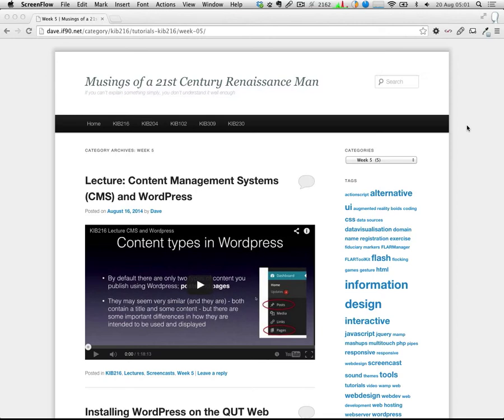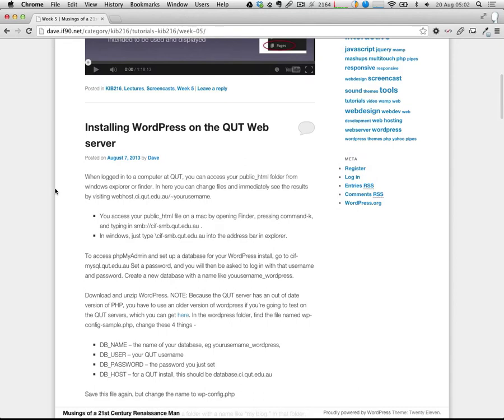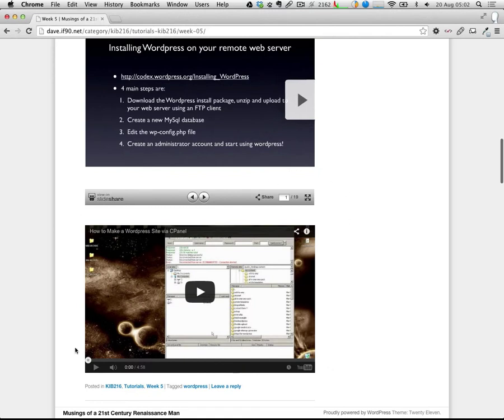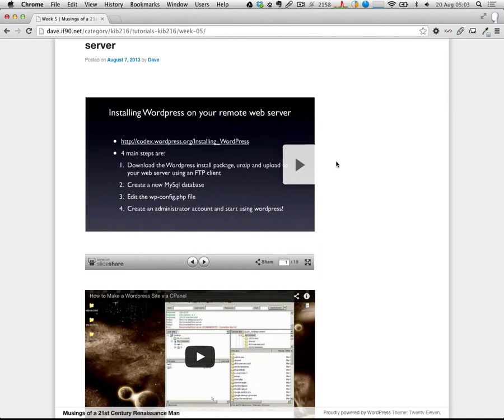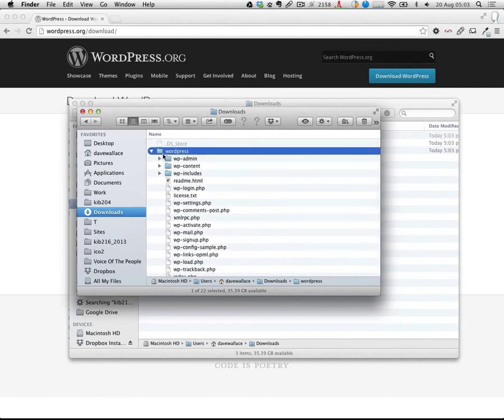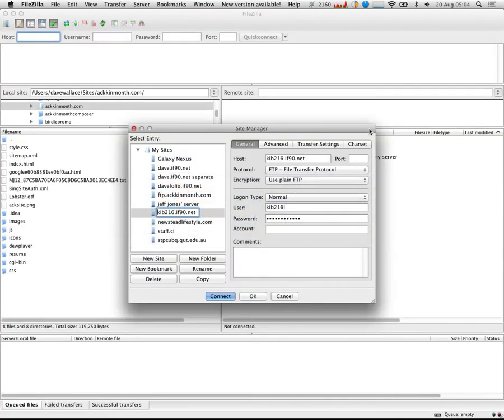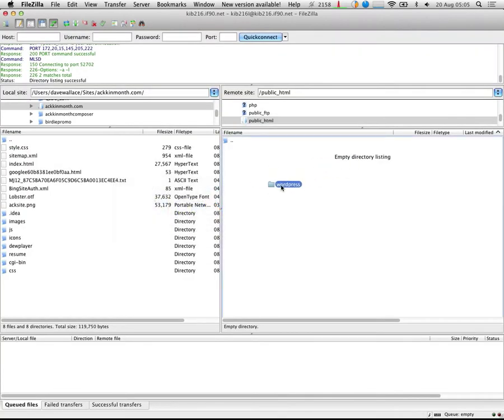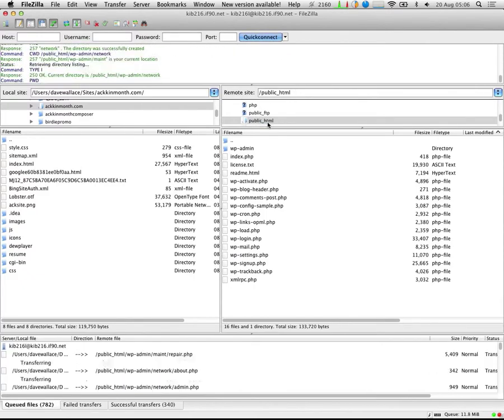KIB216 Tutorial Installing Wordperss on a Remote Web Server